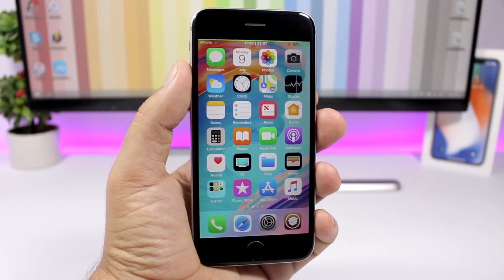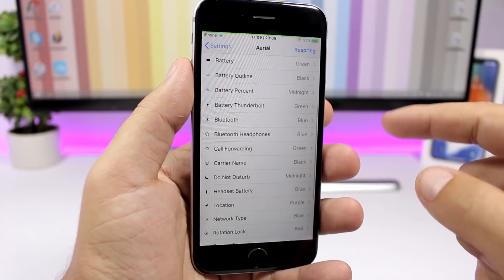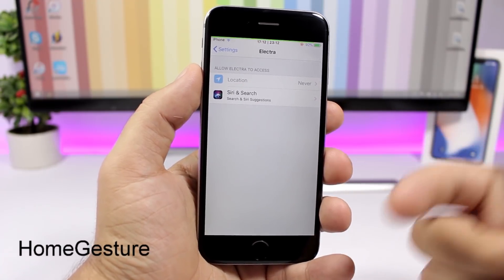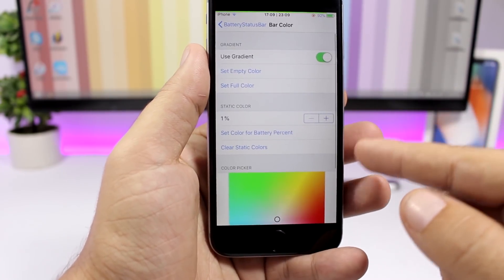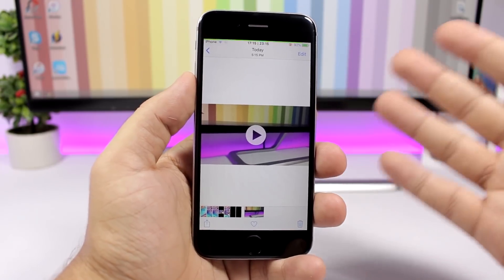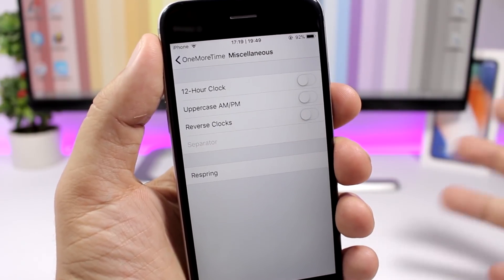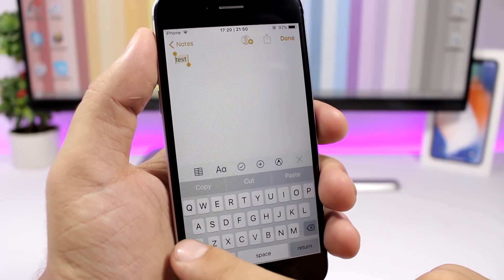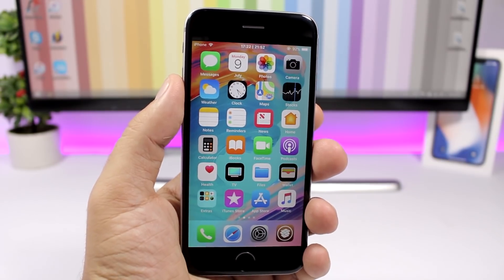iOS 11.3.1 Jailbreak TWEAKS ** TOP 10 ** p2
iOS 11.3.1 Jailbreak Tweaks - These are 10 tweaks compatible with iOS 11.3.1 jailbreak. The iOS 11.3.1 jailbreak has recently been released and a lot of tweaks are not updated. I have tested all the tweaks on my iPhone 6 on 11.3.1.

VideoPlayerRotatable repo: repo.d4ni.nl/